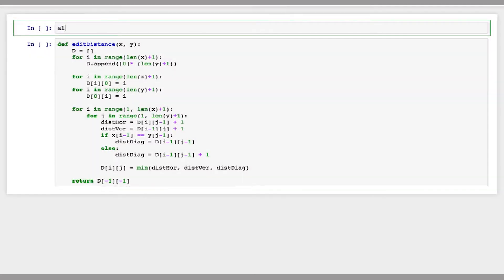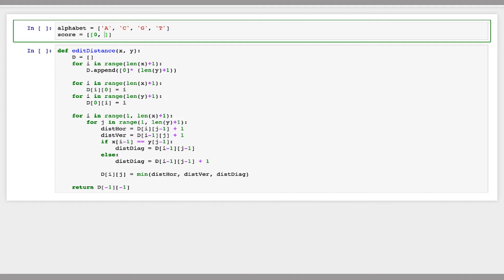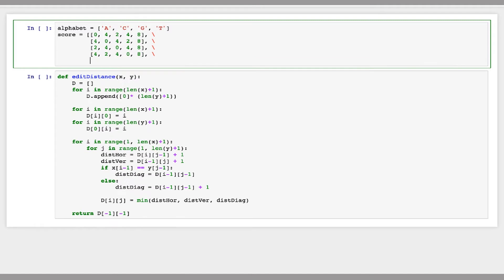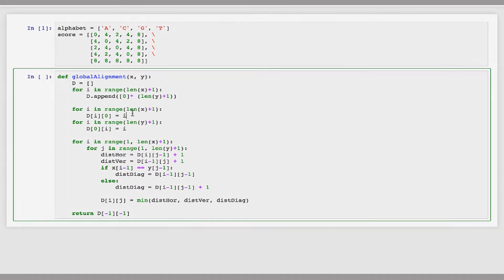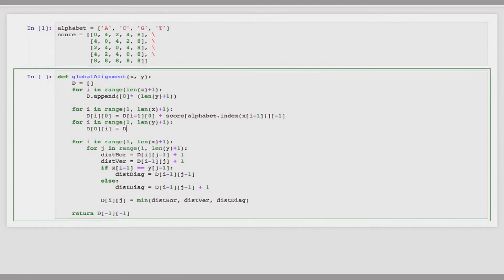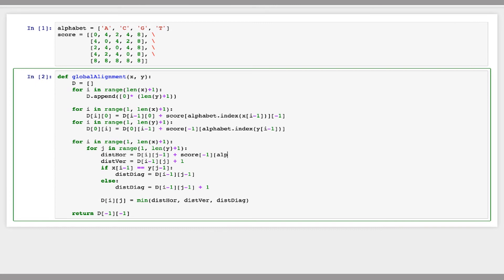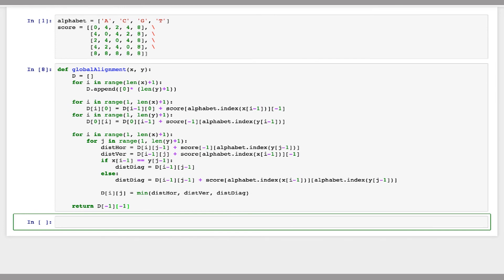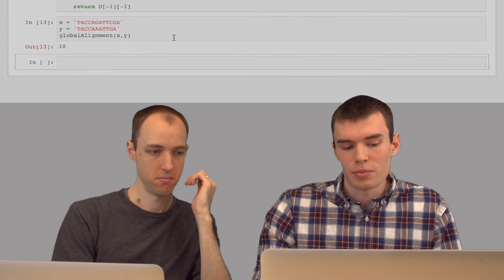ADS1: Practical: Implementing global alignment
In this practical session with Jacob Pritt, we adapt our edit distance function to solve the global alignment problem.